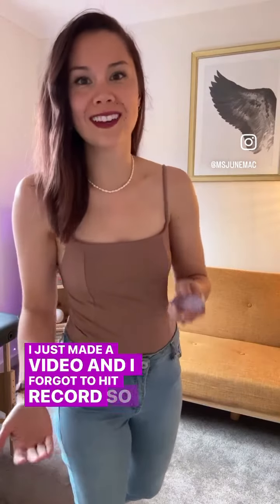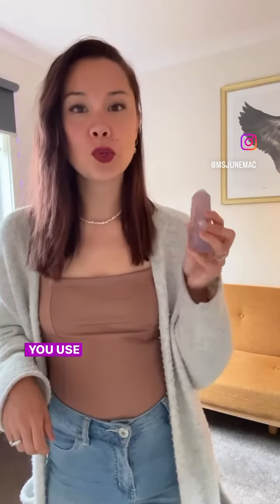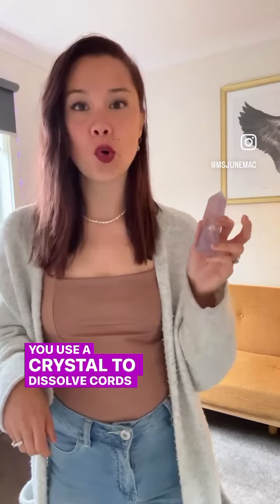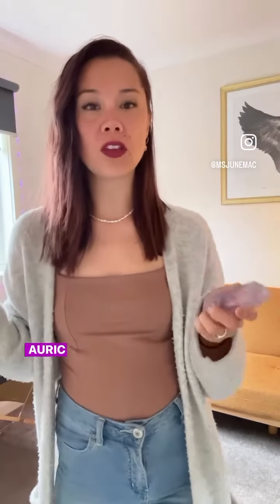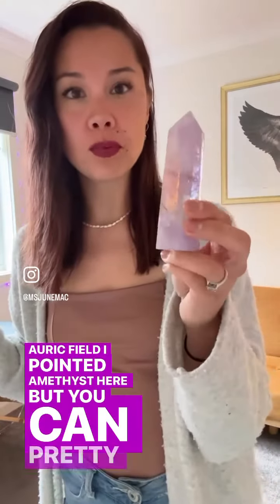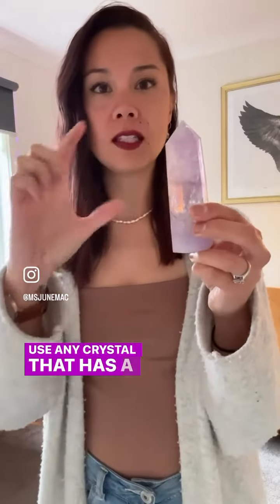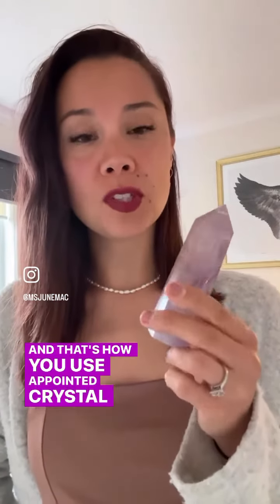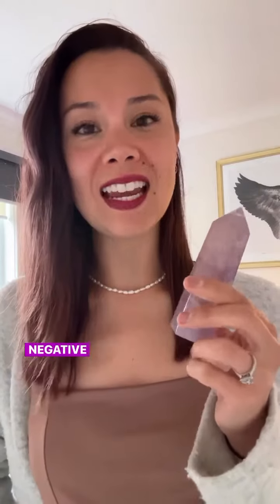Dissolve negative cords from your auric field using a pointed crystal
Every day during any type of interaction, we can pick up energetic attachments which are not our own.

And not all of them are positive either.

Especially if you are highly sensitive to energies or empathic, over time all of these attachments can make us feel heavy, weighed down or energetically drained, sometimes even leading to feeling down or anxious.

And SO many of us are not aware why we feel this way.

There are many ways to clear and protect your energy!

For me energetic healing is a daily practice, but this used to be my go-to after every reading, to help me disconnect from my clients' energy and make sure anything negative that wasn't mine wasn't sticking with me.

I remember the first clear quartz pointed crystal I used turned fully foggy very quickly! Full of all the energy it had absorbed during the cord cutting process.

As you are doing the exercise, set your intention to release or dissolve any cords that are not yours or that are not serving you for your highest good and visualise them floating way and send them back to source.

I always feel much lighter after this practice!

What's your favourite energy maintenance exercise?

KEEN TO LEARN MORE? 🔽🔽🔽

Ignite your intuition and psychic abilities in The Little Psychic School